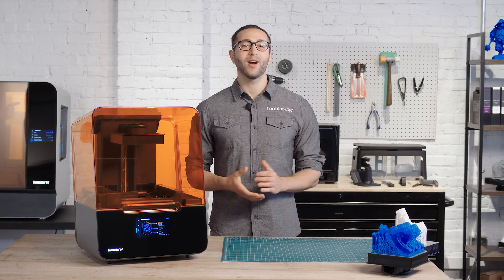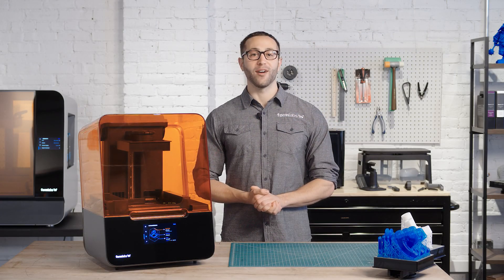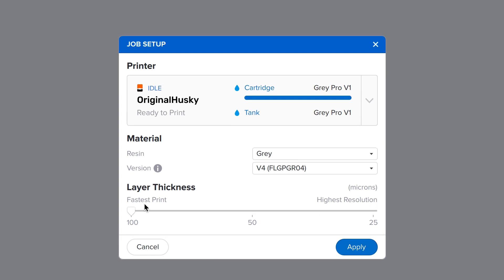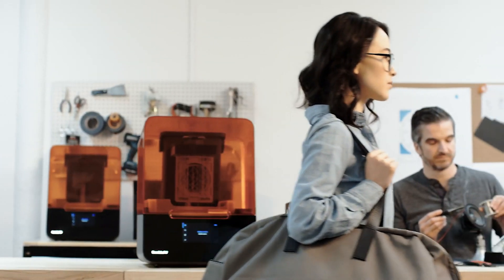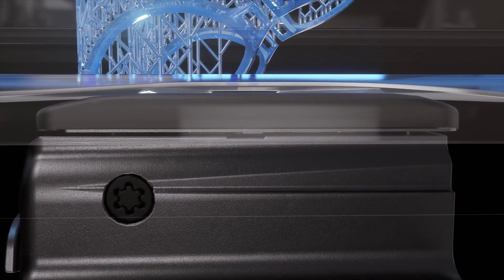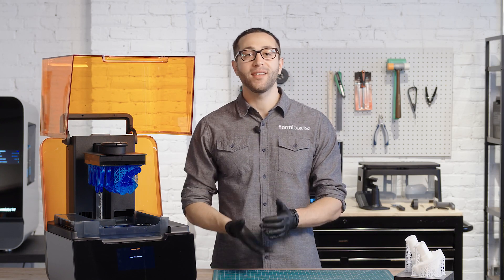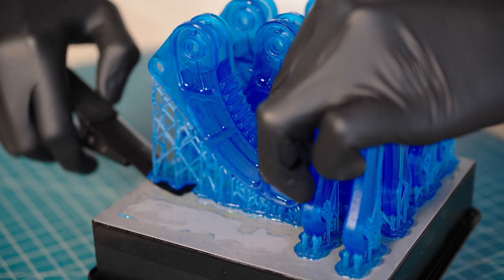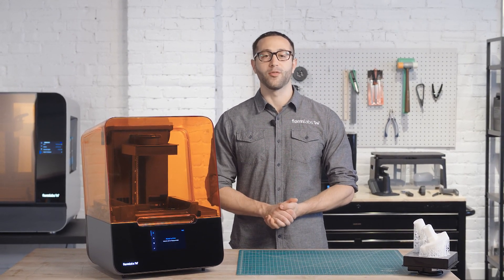From Design to 3D Print With the Form 3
Learn how to 3D print flawless parts on our latest desktop 3D printer, the Form 3.

The Form 3, powered by advanced Low Force Stereolithography technology, is a part of a 3D printing ecosystem that’s easy to learn and use and requires little intervention or maintenance. This 5-minute video covers the basics of how to use the Form 3, from the software and materials to printing and post-processing.